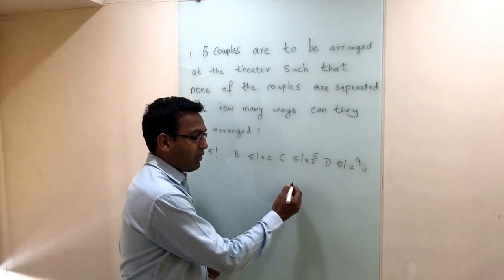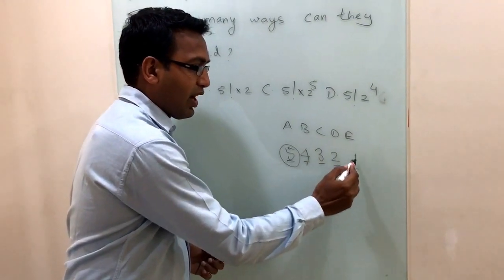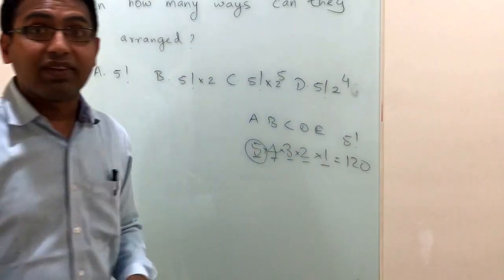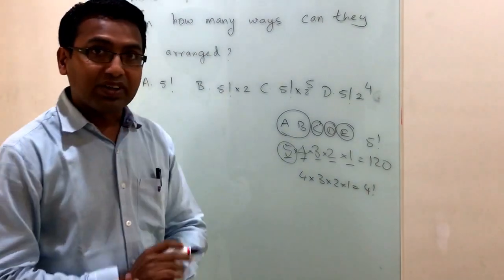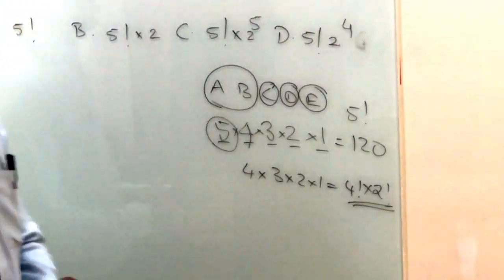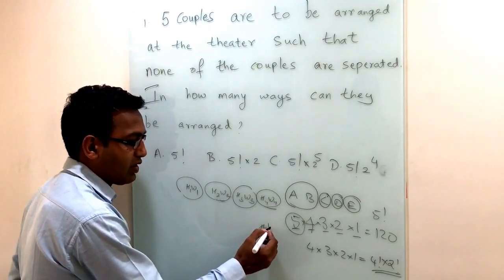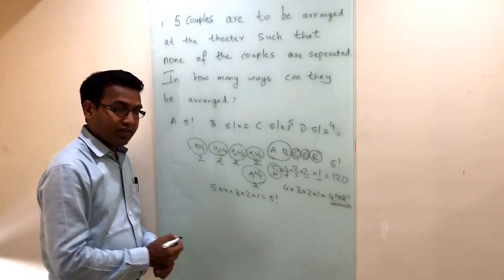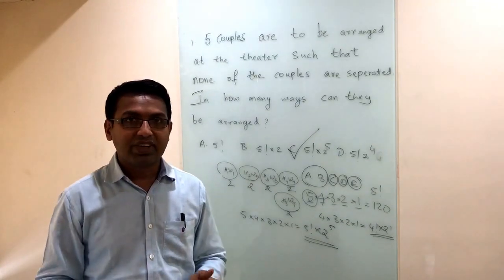Facebook Question 1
Here is the much awaited solution to Question 1 of our Facebook page questions...